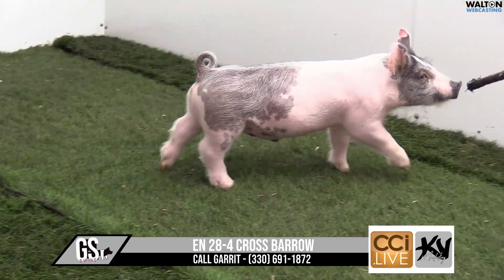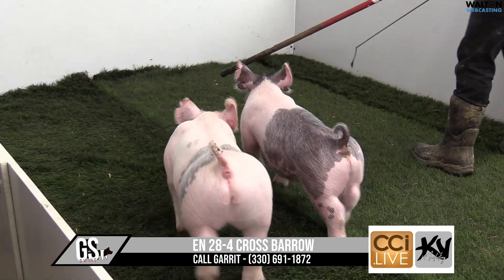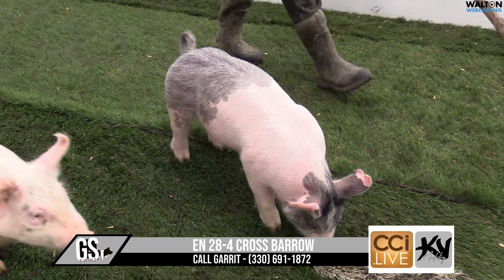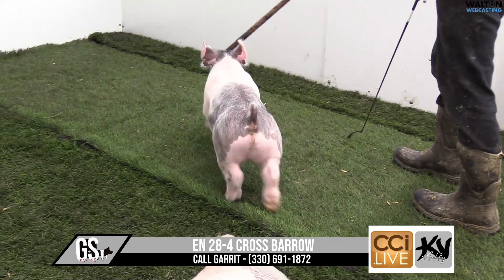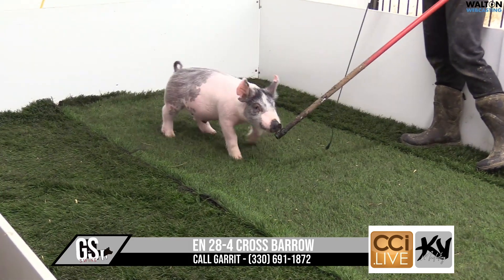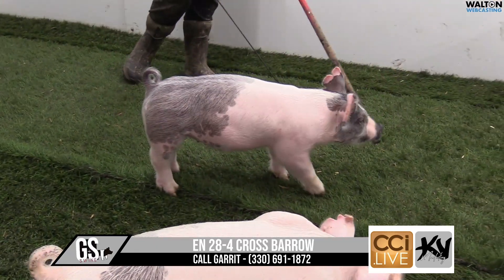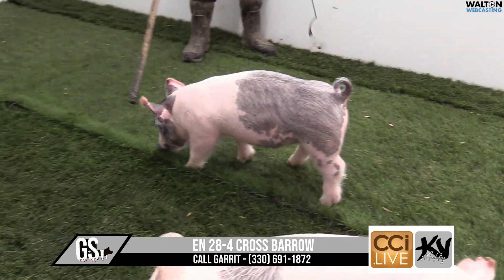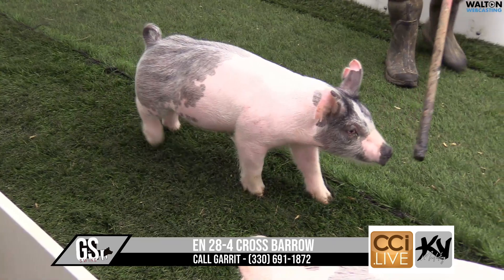EN 28 4 GS Mar 9 Sale